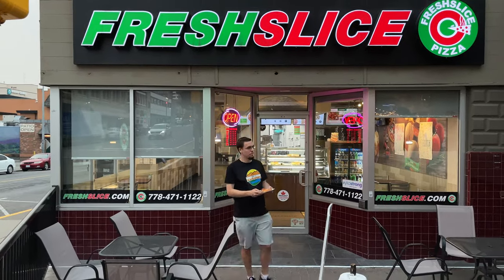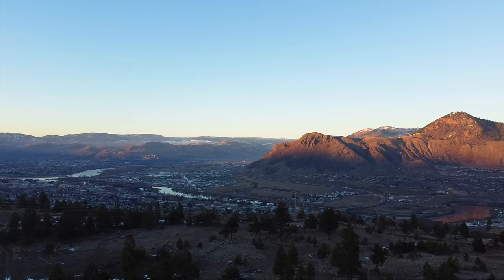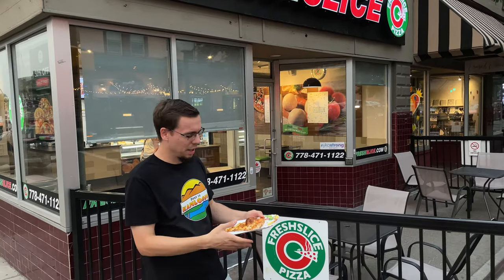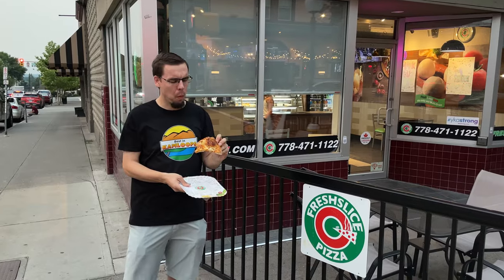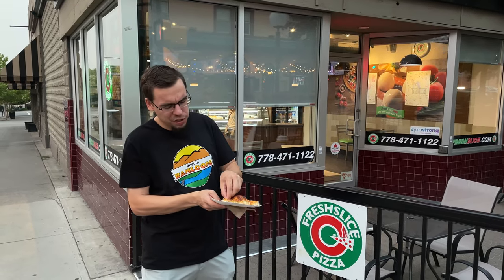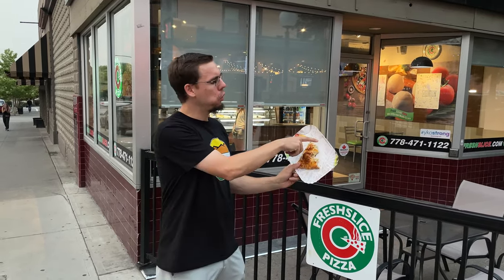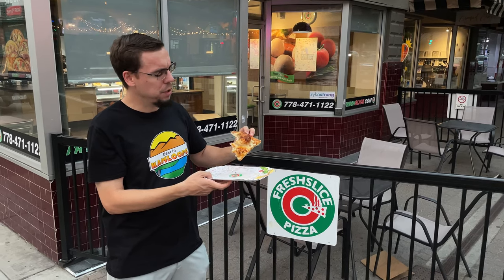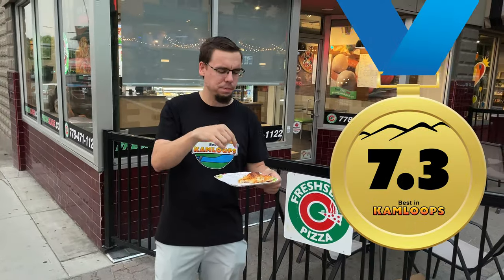FRESH SLICE - Pizza Review (Best in Kamloops | Ep.18)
On this episode of Best in Kamloops, we are trying to figure out once-and-for-all who sells the best pizza in town. We head downtown Kamloops to grab a $2.61 taxes in. cheese slice pizza from Fresh Slice.

Will they be crowned the Best in Kamloops?

That's all coming up on this episode of Best in Kamloops!